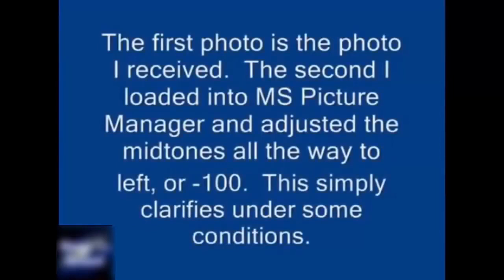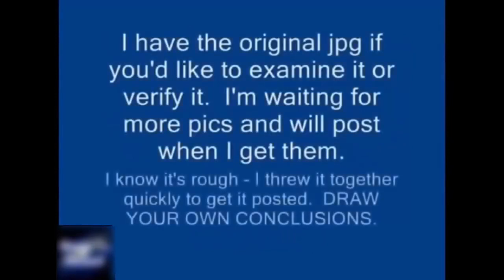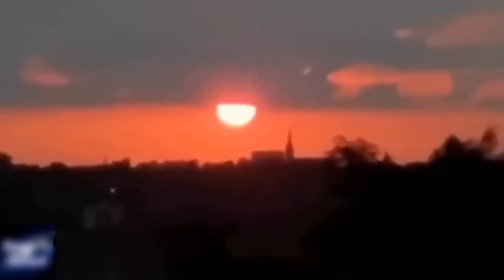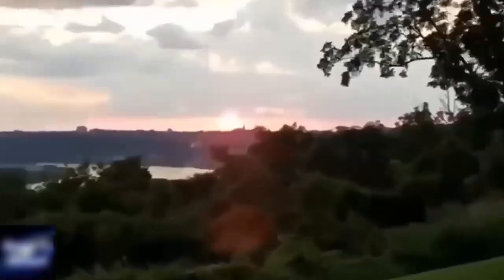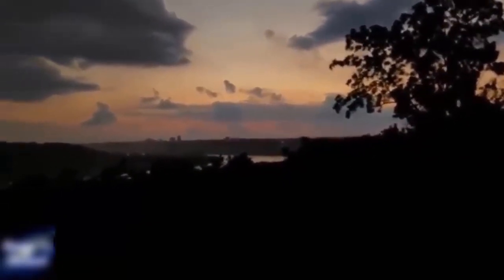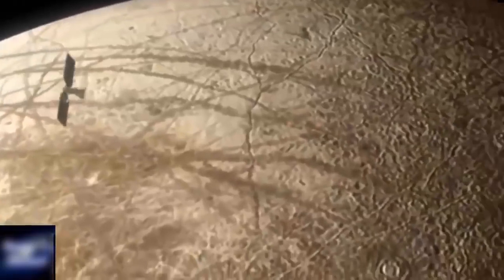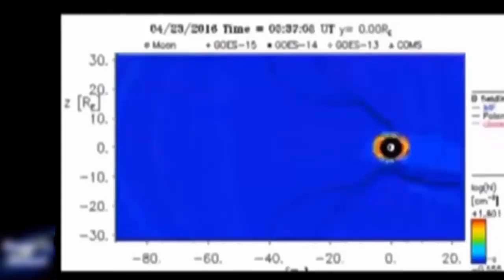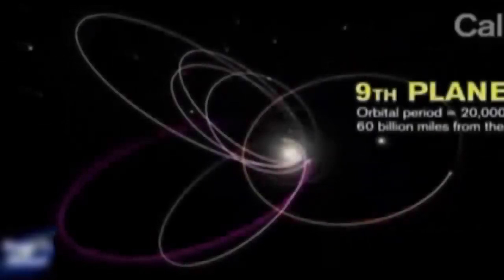Nibiru update today Nibiru Doom is coming out when people are not paying attention to it!!